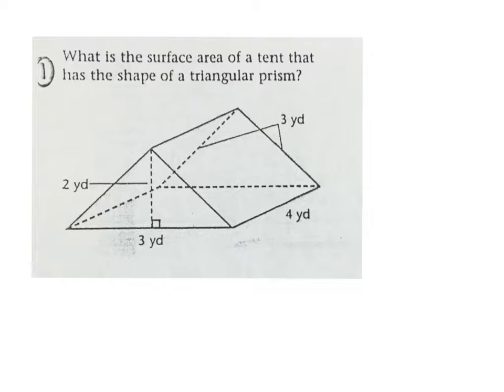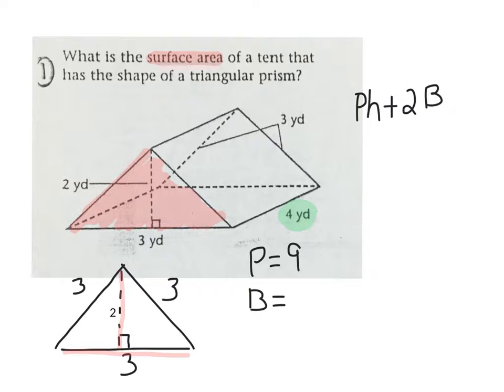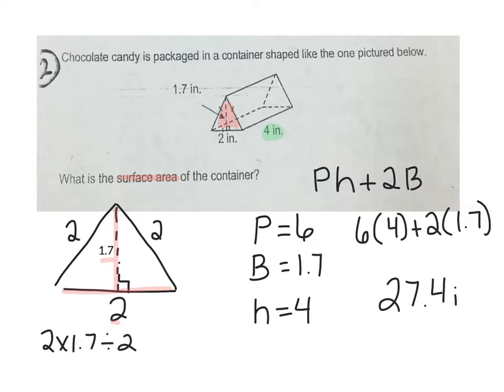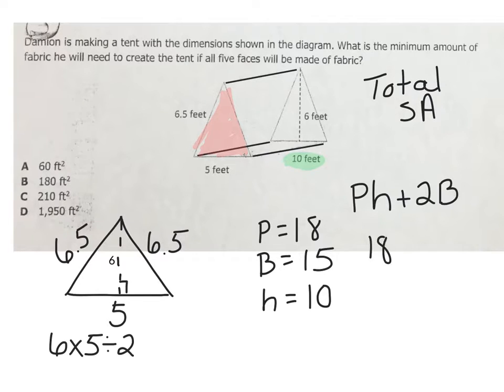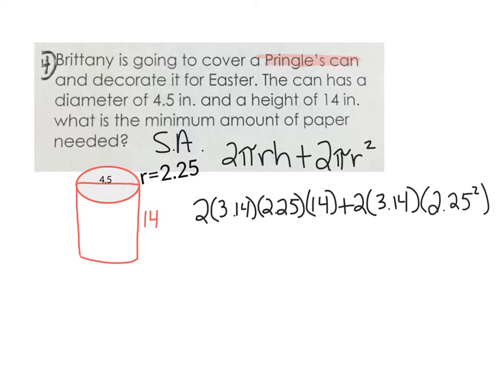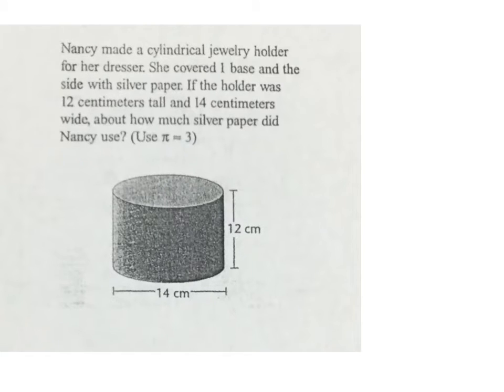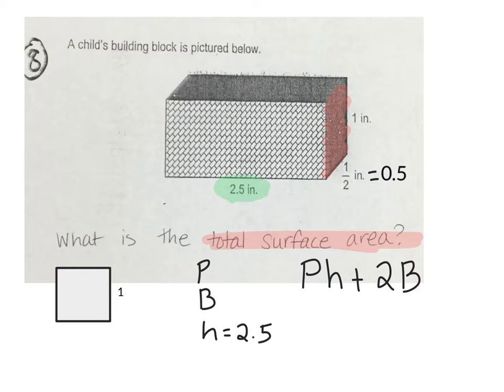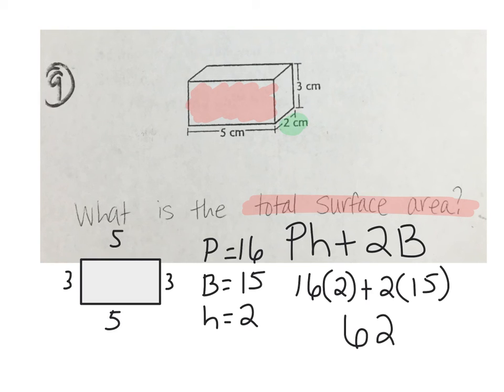Surface Area Test Review